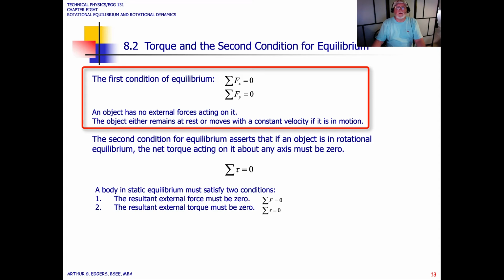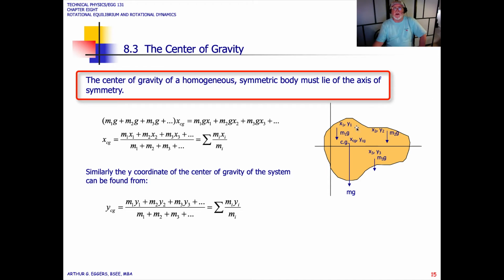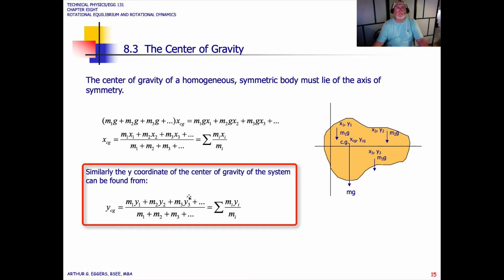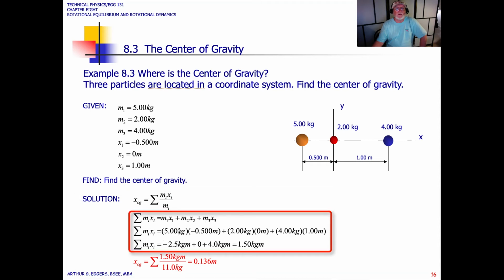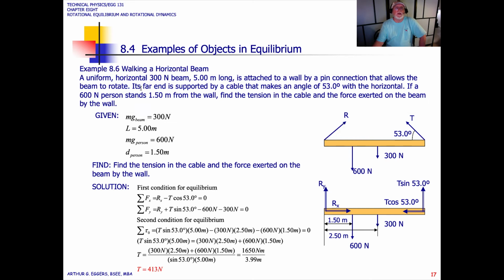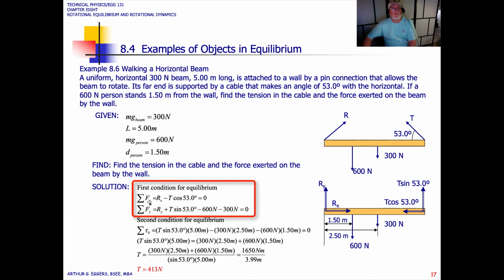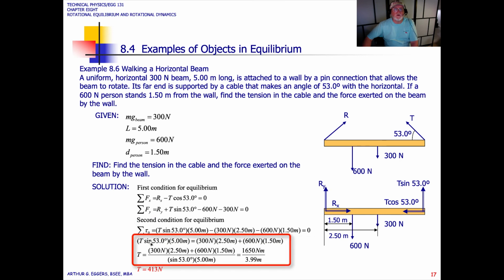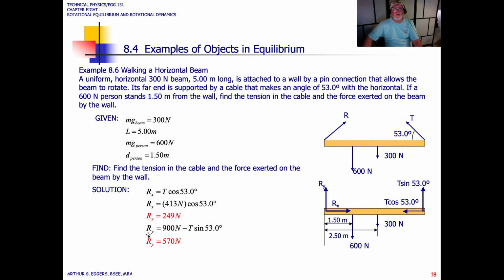EGG131 Chapter 8 Part 2: Second Condition of Equilibrium